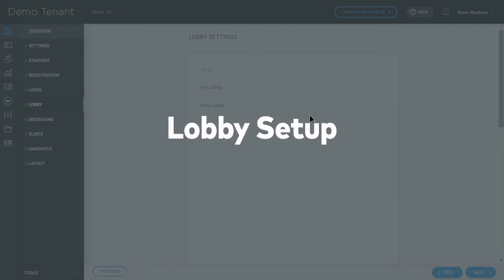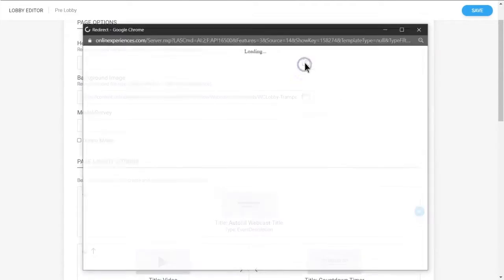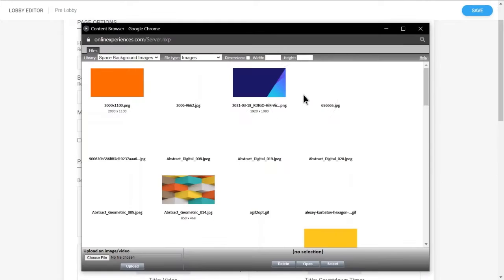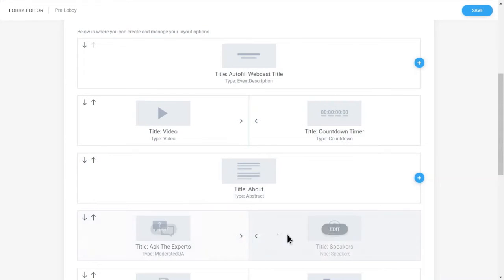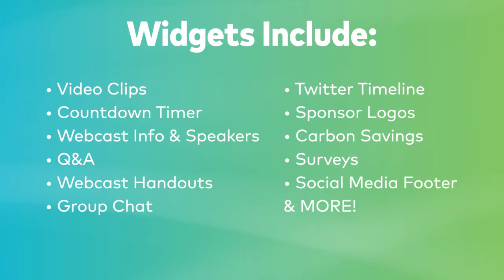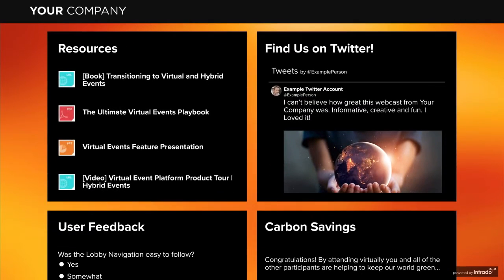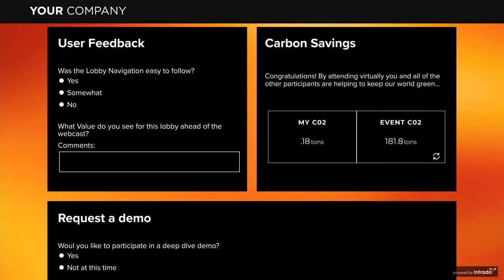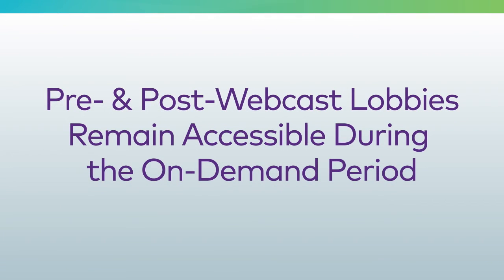Reimagine Webcasts With Lobby Experience | Product Demo | Notified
Reimagine webcasts with Lobby Experience - a fully branded pre- and post-webcast destination to keep audiences engaged and informed.

Turn your webcasts into interactive experiences. Transform one-time webcasts into unique, value-driven experiences with Lobby Experience. Increase attendee engagement with fully-branded pre- and post-webcast lobbies.

With Lobby Experience, your webcast is a destination to:

-Extend the engagement time of your webcast—it starts upon registration and continues through on-demand viewing

-Keep your audience informed with interactive content

-Leverage one-time webcasts to nurture your overall marketing strategy

-Convert more webcast leads into paying customers - quicker

Pre-Webcast Lobby:

Upon registration, registrants land in the pre-webcast lobby. The lobby includes a range of interactive tools to capture and gauge interest. Registrants can:

-Download related content
-Submit questions to "ask the experts"
-View relevant social posts
-Engage with others through interactive widgets
-Complete surveys

Post-Webcast Lobby:

Following the webcast, attendees are placed into a post-webcast lobby where they can view additional content or sessions they attended. Attendees can:

-Register for upcoming webcasts
-Download related content
-Review sessions on demand